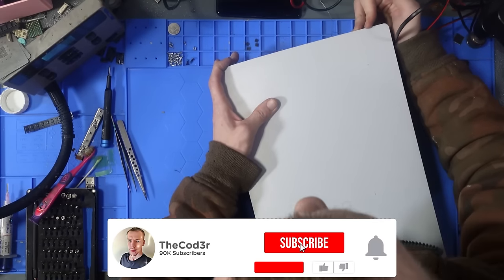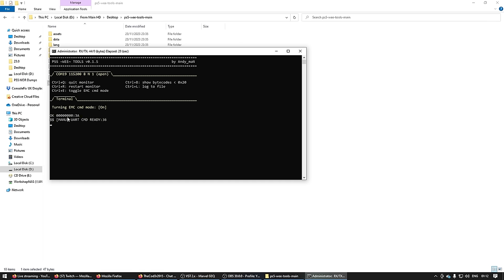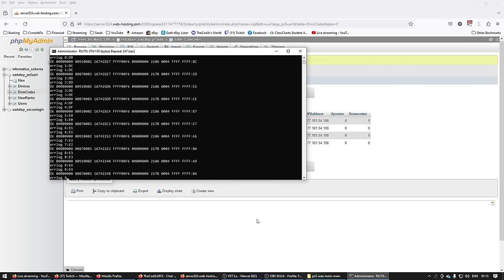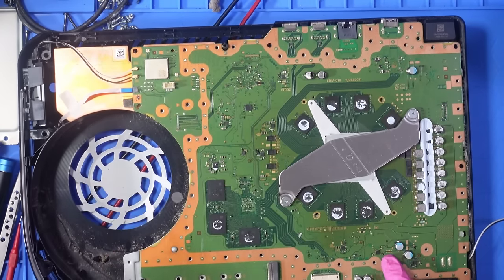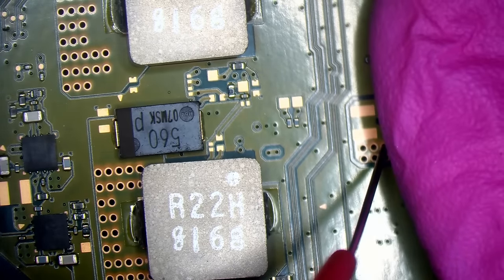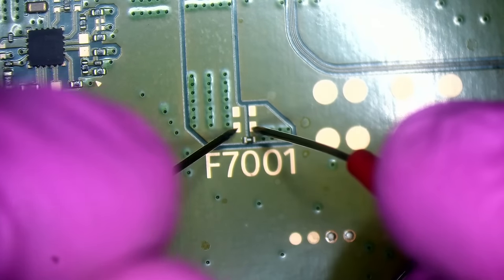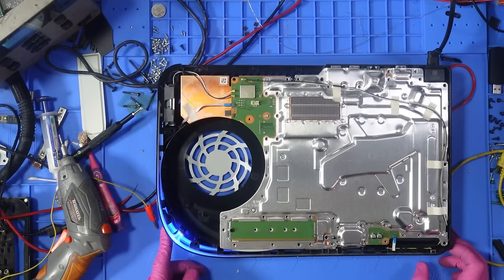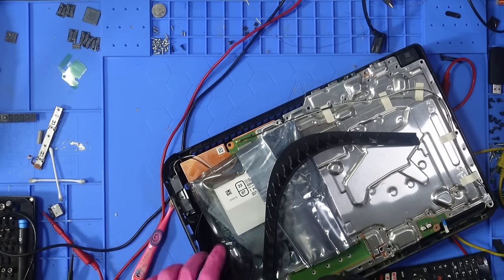PlayStation 5 Beeps Once Every 20 Seconds But Won't Turn On... Can I Fix It?